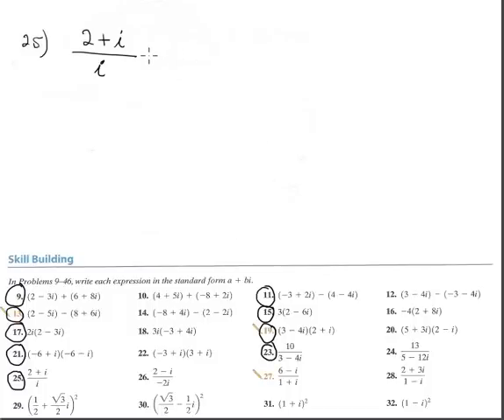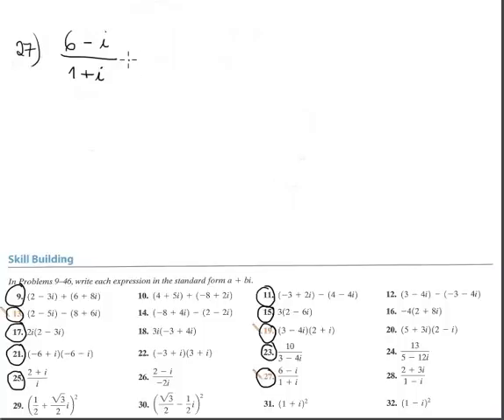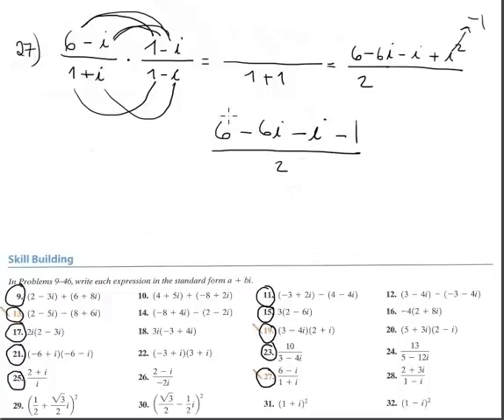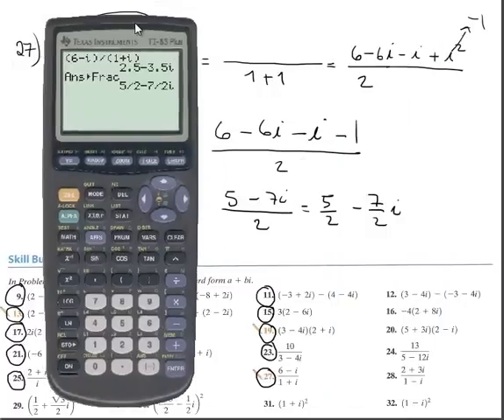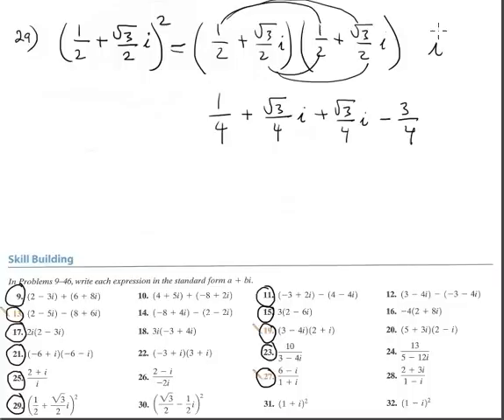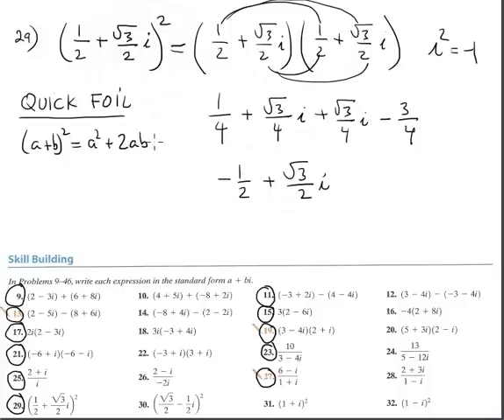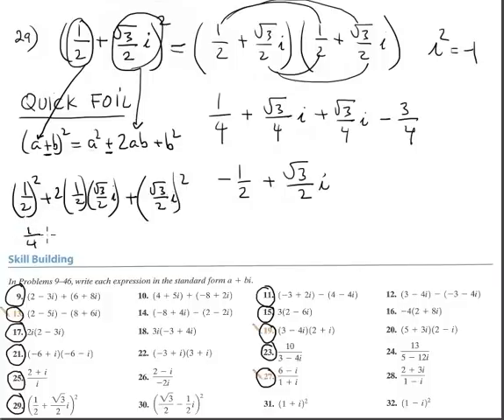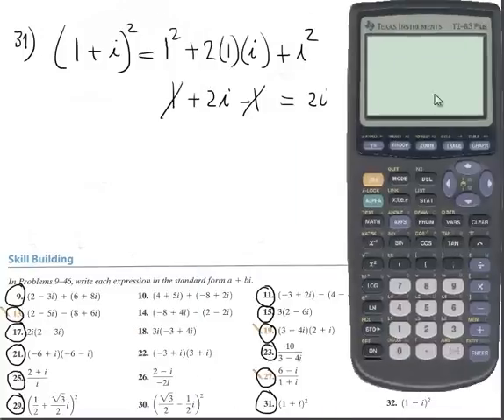COMPLEX NUMBERS-HW for Test#1-Section 1.3-Part-B